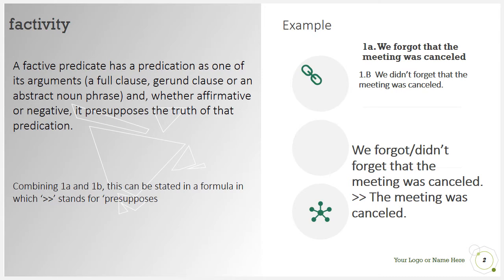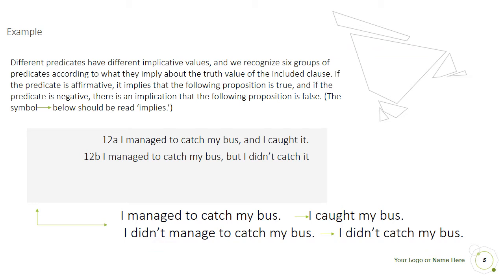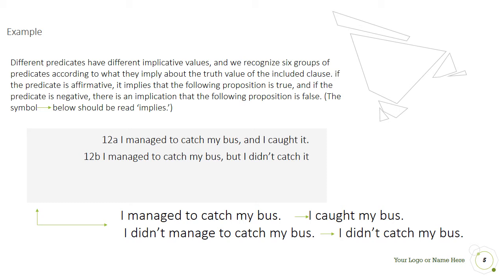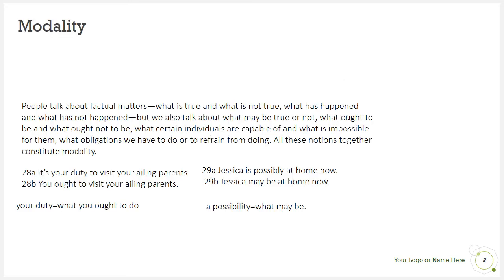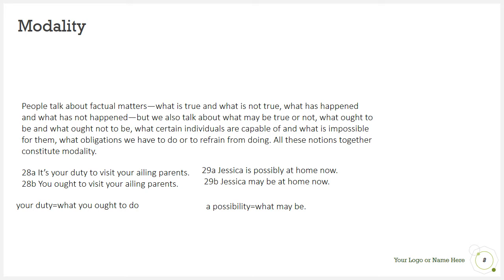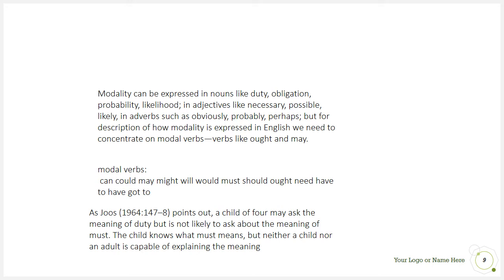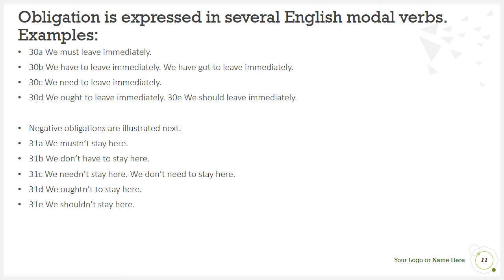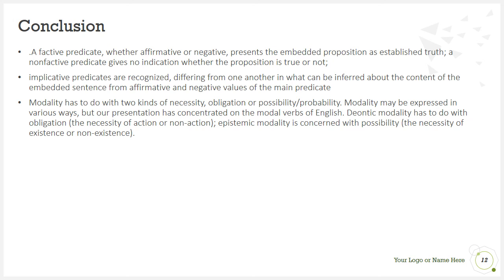Factivity,implication and modality semantic